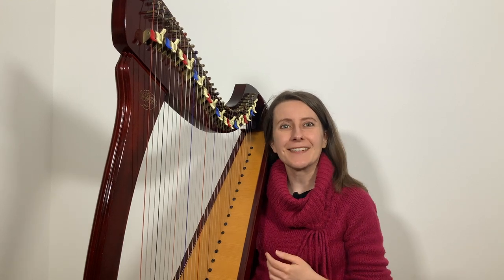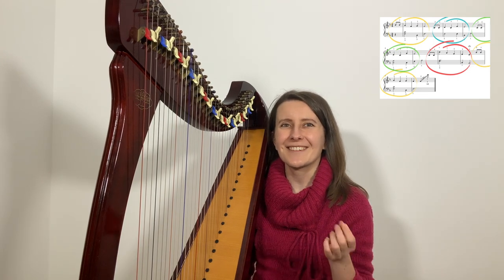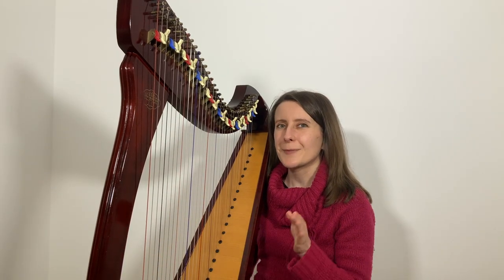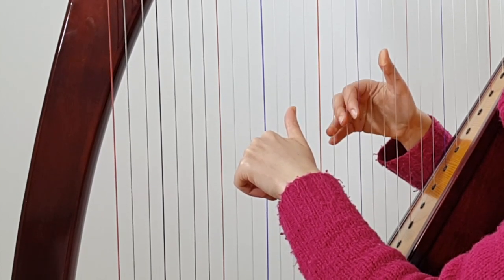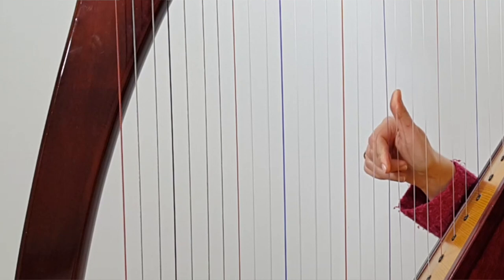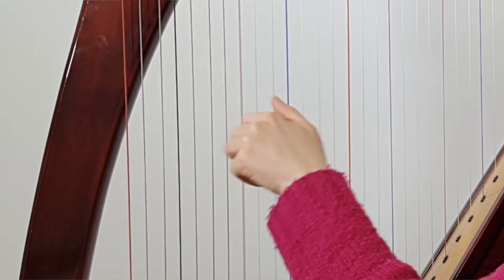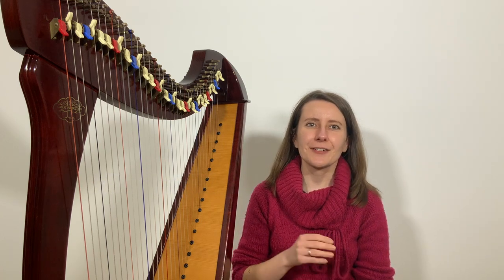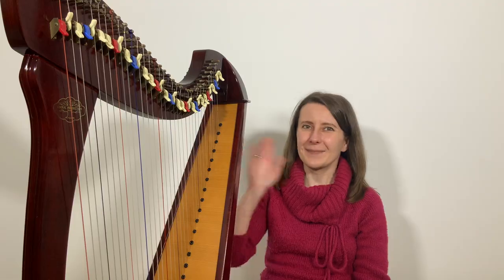Play "Happy Birthday" on the harp - video lesson! Coffee Break Harp 20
In this episode of Coffee Break Harp...

0:00 Introduction
0:14 "Happy Birthday!"
2:02 Overview of the video lesson
2:26 Lever set-up
2:39 The structure of the piece
3:44 The biggest challenge (bars 6-8)
13:39 Preparing the previous section (bars 4-6)
18:57 Putting the two sections together
21:52 Explaining the practice strategy
23:20 How to simplify this arrangement
24:03 How to practise Happy Birthday secretly (and prepare a surprise performance)

👩🏻‍💻 Would you like to learn with me? Add your name to the waiting list

🌟 Have you seen my FREE mini-training for harpists who want to get better at READING MUSIC? Check it out